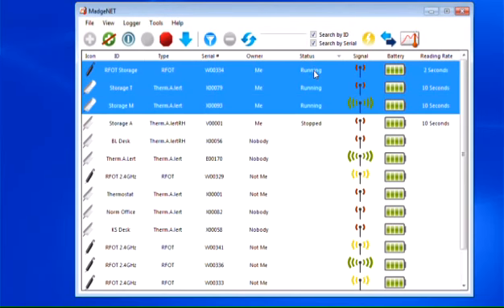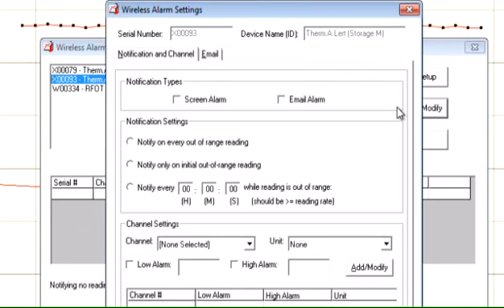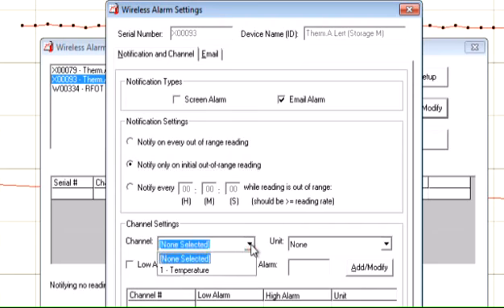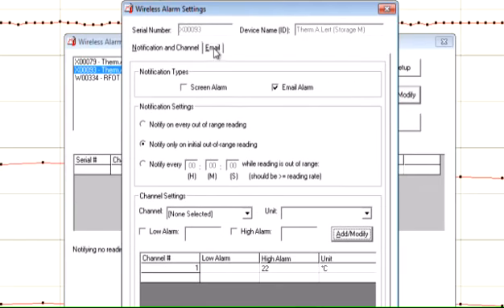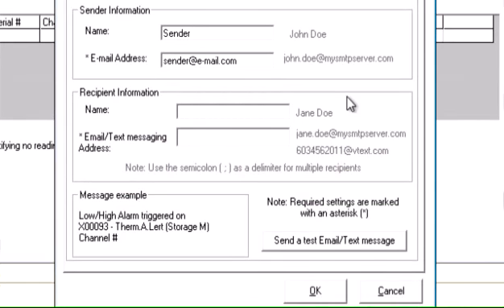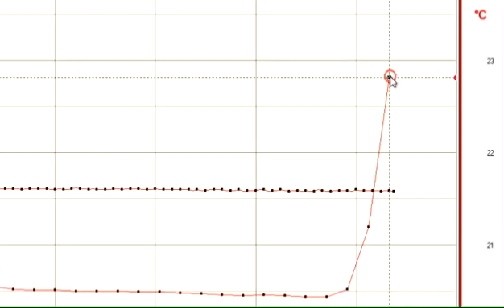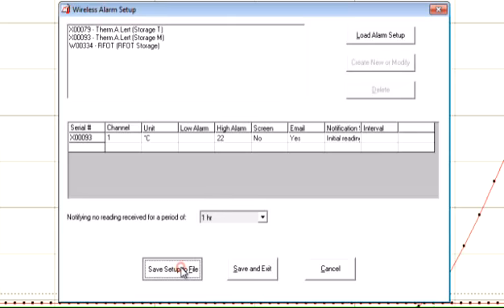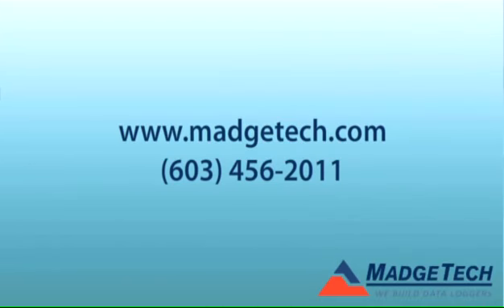Setting up Wireless Alarms for MadgeTechs RFOT and Therm•A•lert Series Data Loggers | Instrumart